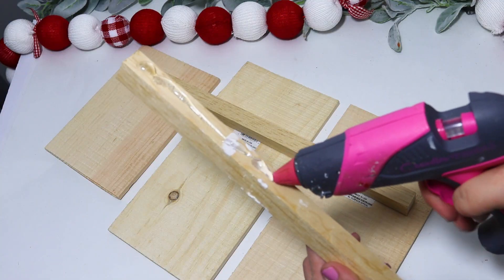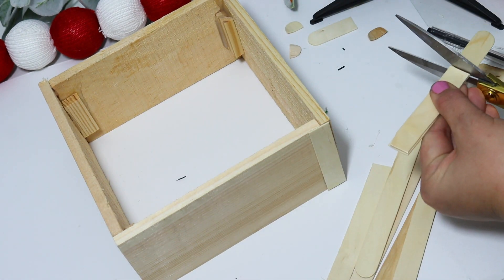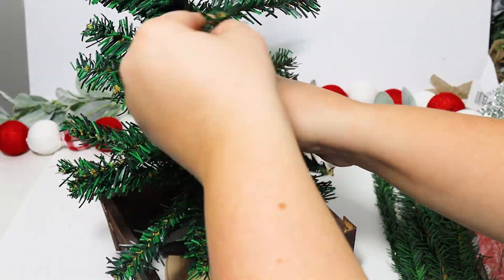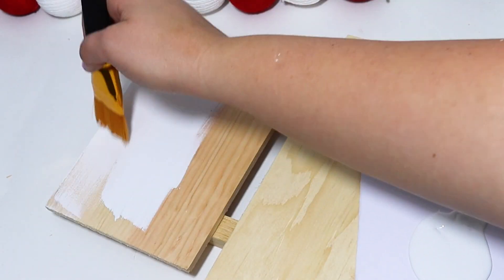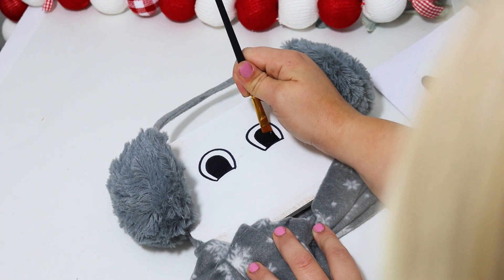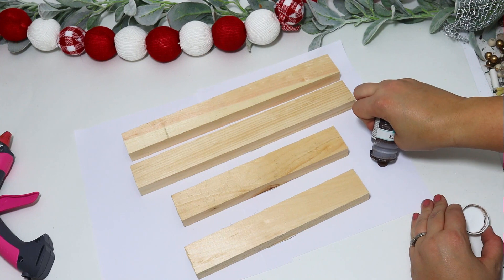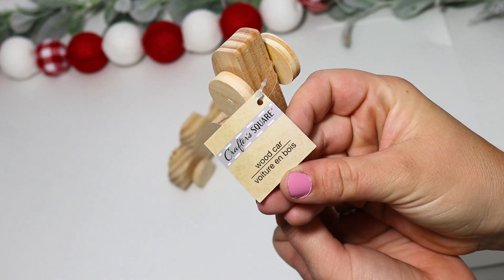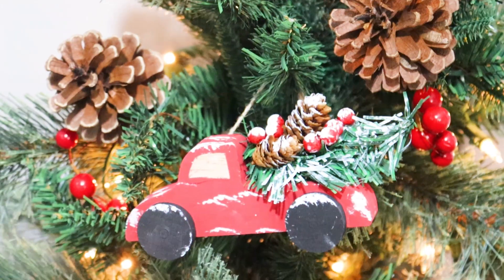*NEW* WOW!?! DOLLAR TREE CHRISTMAS DIYS 2021 | REAL WOOD PROJECTS! | Krafts by Katelyn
Hey Sweet Friends! Today I am sharing some Real Wood DIYS using Dollar Tree Items that are perfect to try this Christmas 2021!

  What I use to film